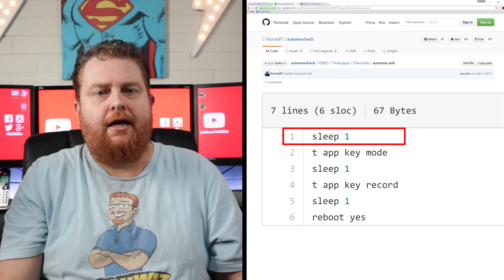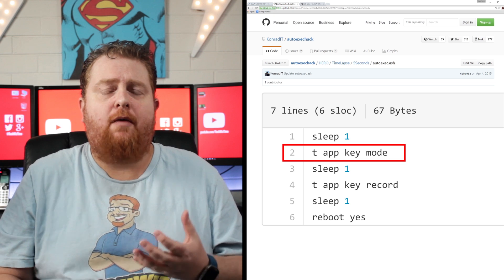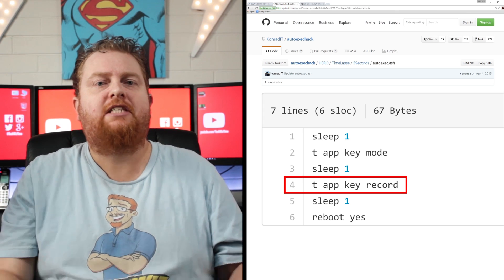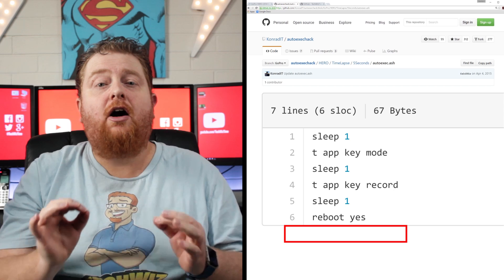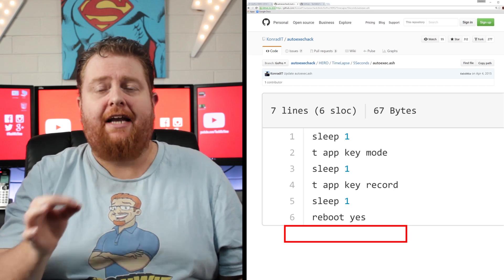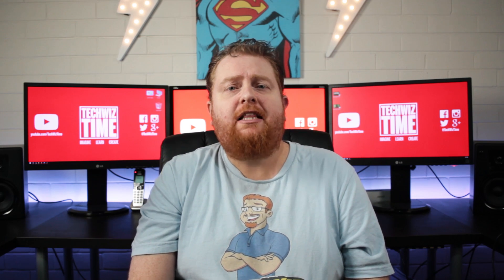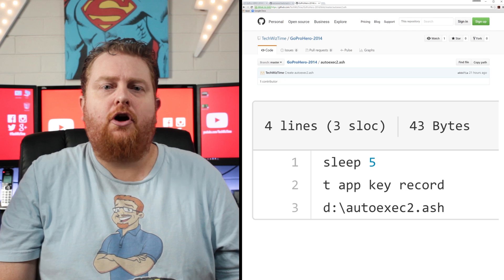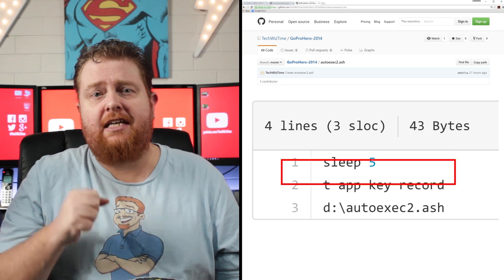GoPro Hero 2014 Timelapse Hack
Here's how to hack your GoPro Hero 2014 Entry Level Action Camera to have a Time Lapse function using any amount of time! Grab your own GoPro Hero 2014 from Amazon!

I love my GoPro Hero, but with the entry level model there is a limitation of 0.5 sec interval shots for timelapse footage. This is fine for most people, but my inner hacker was clawing to be let out.

After a lot of research and understanding the code, I developed a new method that allows the GoPro Hero 2014 model to be able to shoot time lapse footage at any interval. All that is needed is to change one character of code and you are set. GoPro for the win!

Here's the link to the GoPro Hero 2014 files so you can use this Time Lapse hack on yours.

Imagine, Learn, Create

YouTuber ShoutOut
** RJ_Make **
Creates videos on drones and 3D Printing!

And for those wanting to send fan mail.

Jonathan Russell
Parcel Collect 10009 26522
Westfield S/c, Shop 70, 19 Princes Hwy
Figtree, NSW, 2525, Australia